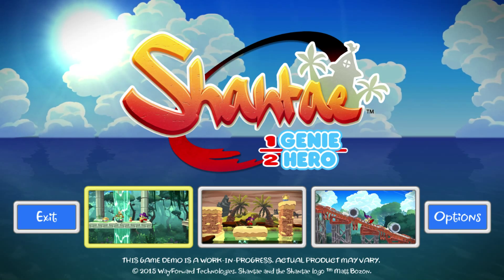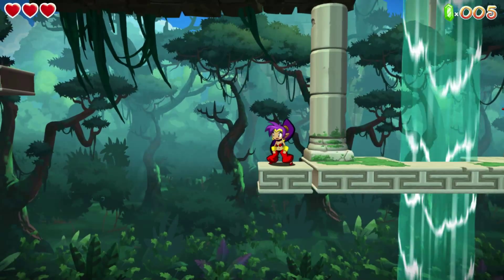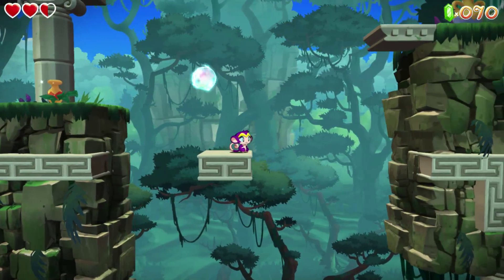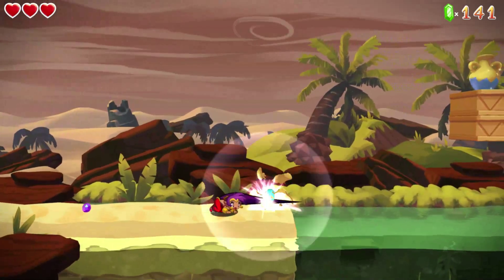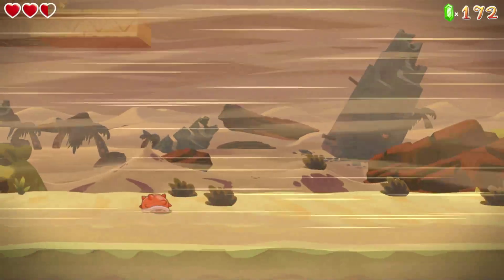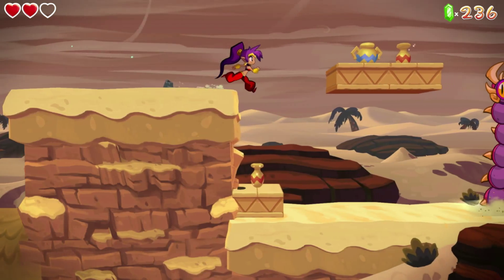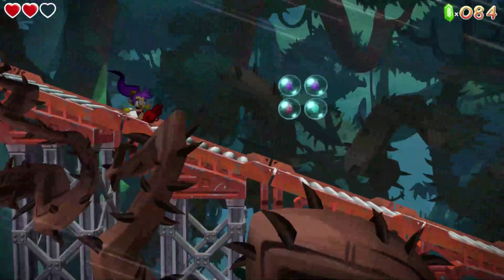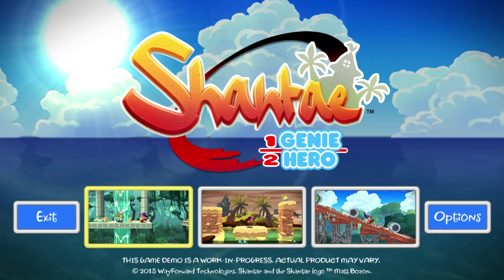Quick Look - Shantae: Half-Genie Hero Demo!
Shantae: Half-Genie Hero continues the Shantae series with a gorgeously refined art style, great music, and tight controls. Coming soon (I hope!) to PC/XBLA/PSN/Wii U/Vita.